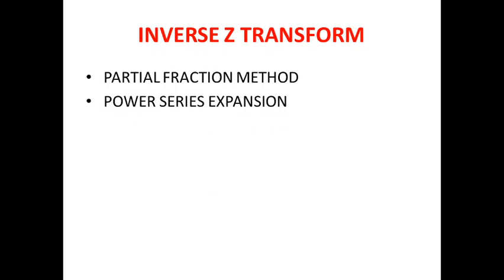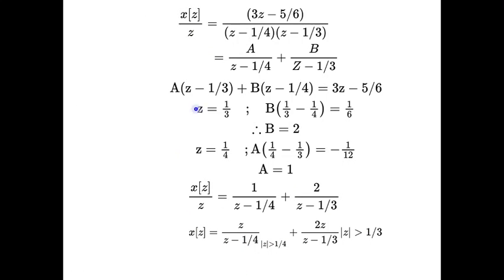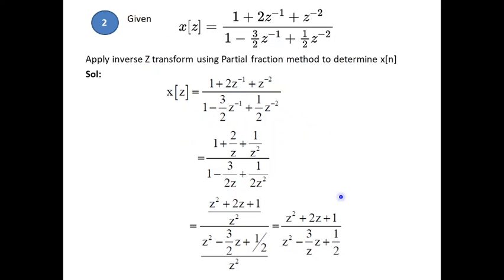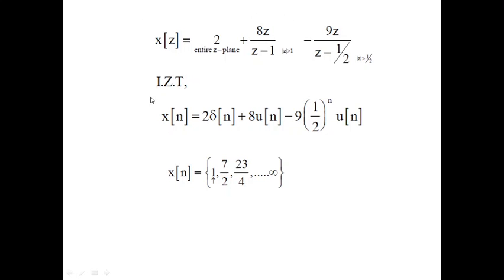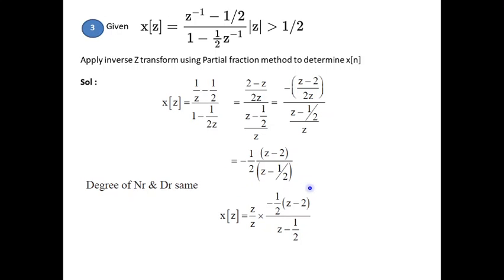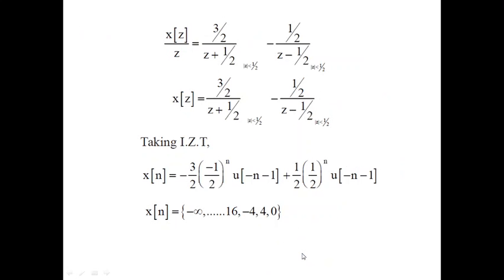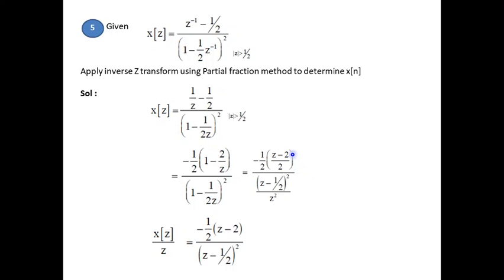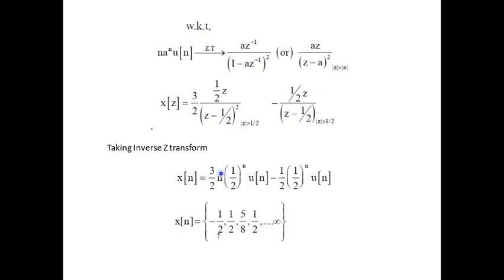INVERSE Z TRANSFORM